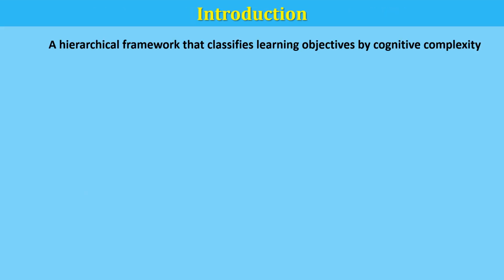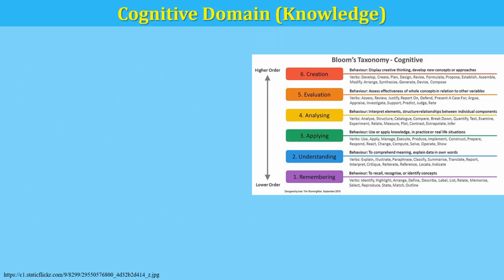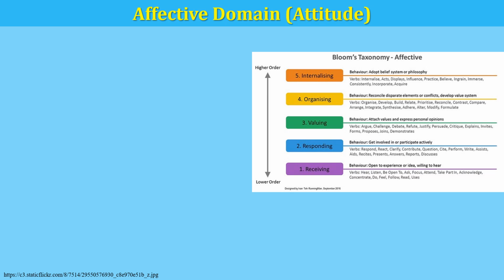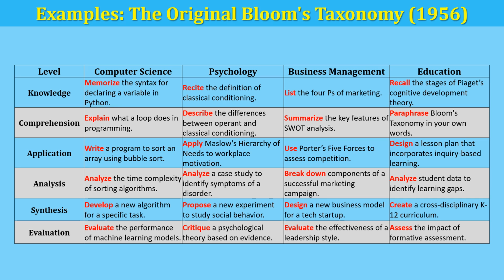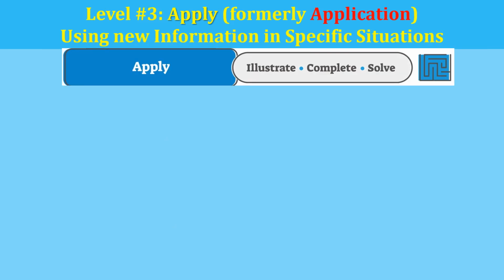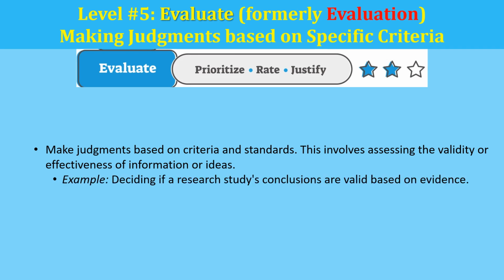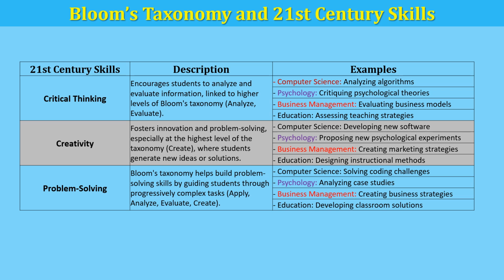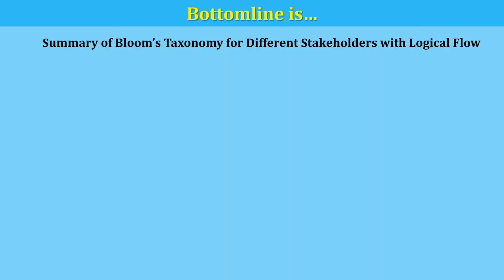Bloom’s Taxonomy(BT) | What is Outcome-Based Education (OBE)?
This video clarifies the concept of exploring Bloom’s Taxonomy (BT): A Revolutionary Approach to Designing Effective Learning Objectives.
It’s most popular version is based on the cognitive domain and assumes that learning should be structured from easy to difficult in the following 6 steps:
1. Remember
2. Understand
3. Apply
4. Analyze
5. Evaluate
6. Create
6 stages of Bloom's taxonomy.

According to Bloom's Taxonomy, there are six levels of cognitive learning. Each level is conceptually different and has a different level of complexity. The six levels are remembering, understanding, applying, analyzing, evaluating, and creating.
Bloom’s Taxonomy provides a structured framework that helps educators create more effective learning experiences by categorizing educational goals. Let’s embark on this exciting journey to reimagine the future of education!
Your comments will help to improve Computing Curriculum 2023.
The new policy encourages the Capacity for intellectual curiosity, creativity, and independent thought;
artificialintelligence (AI)
bioinformatics (BI)
computerscience (CS)
cybersecurity (CyS)
datascience (DS)
Multimediaandgaming (MG)
softwareengineering (SE)
Most of the videos on our channel feature clips of my lectures, based on content from various books. While some materials are derived from external sources with permission, there may be instances where I use content without explicit consent. I assure you that I operate with integrity and no intention of greed. If there are any copyright concerns, I encourage direct communication for resolution. Rest assured, I am committed to promptly addressing any issues, and if necessary, I will remove any contested content from my channel